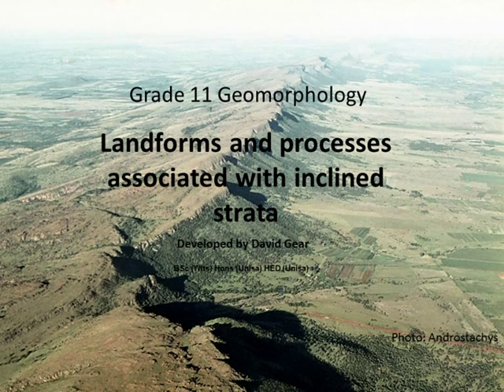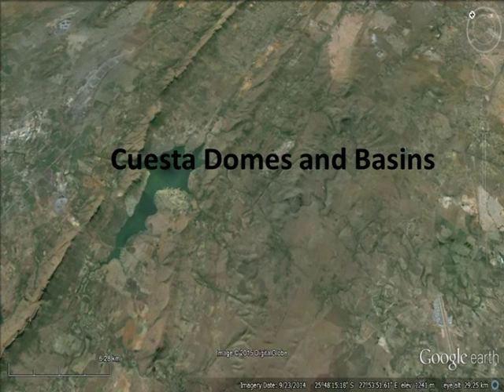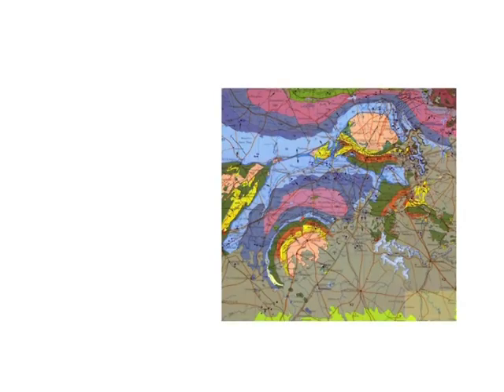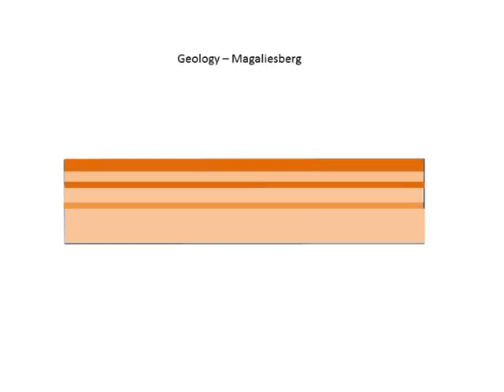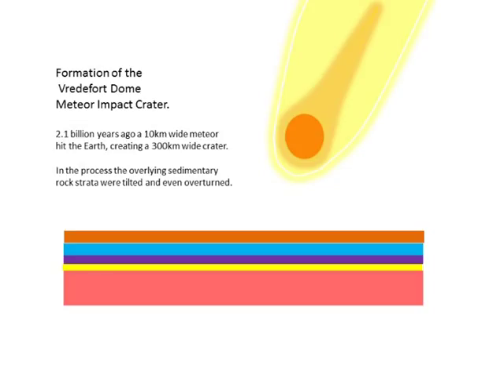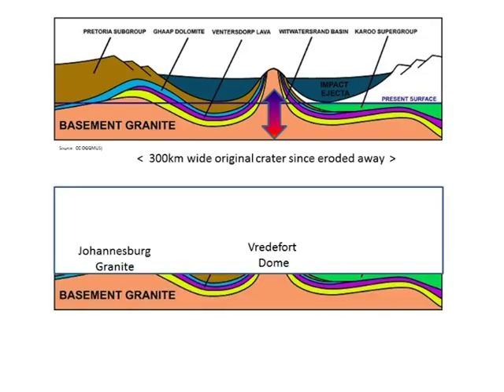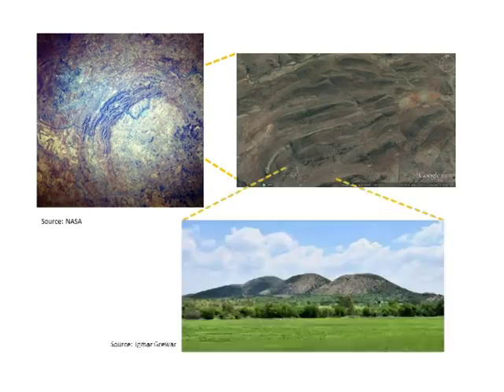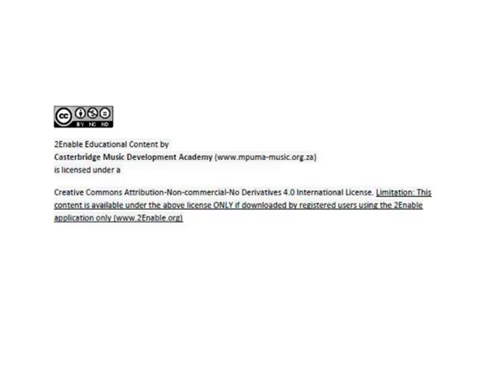Topography associated with Inclined Strata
ExpIanation of inclined strata , using examples from South Africa